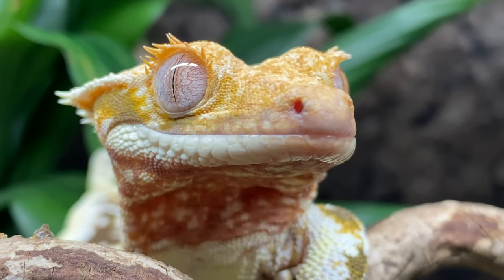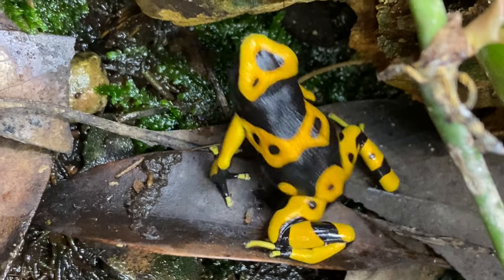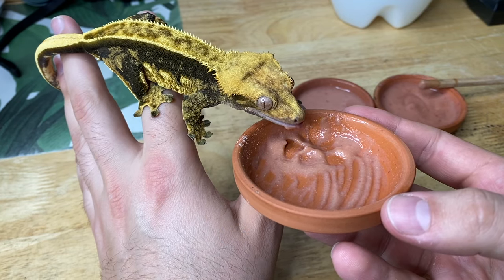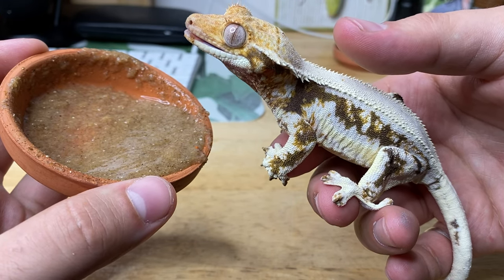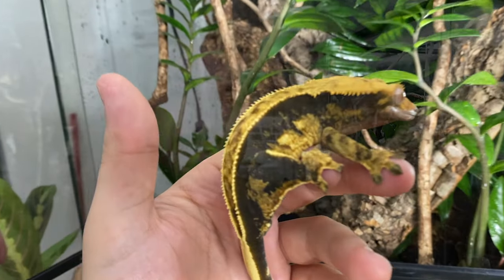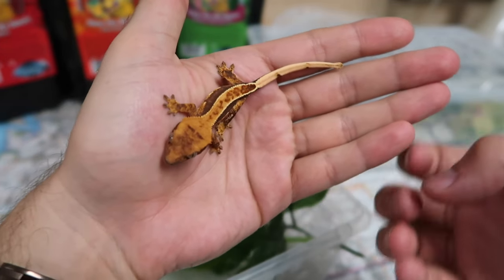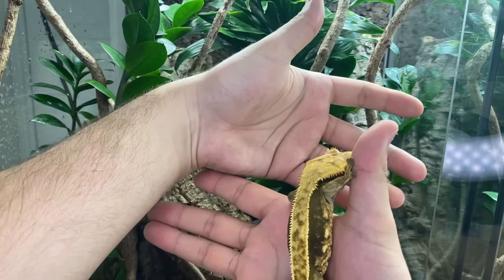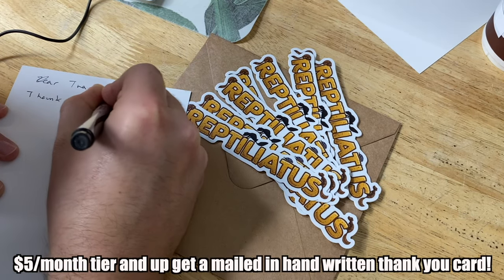HOW TO TAME YOUR CRESTED GECKO | BEST TRAINING METHODS!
All you need to learn to be able to tame and train your pet crested gecko to accept handling and enjoy hand feeding!